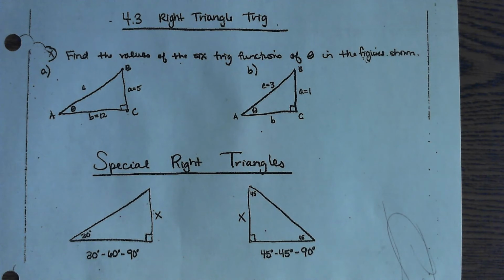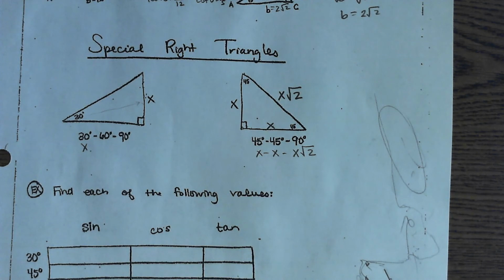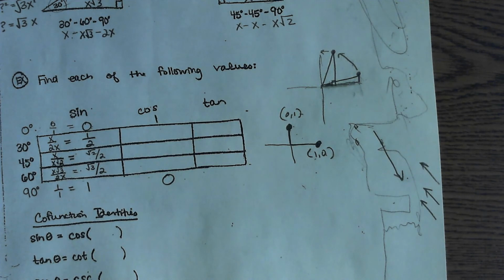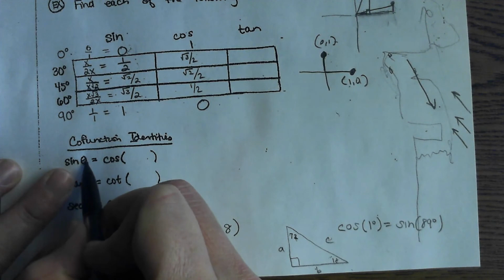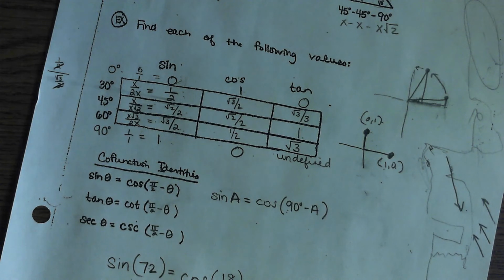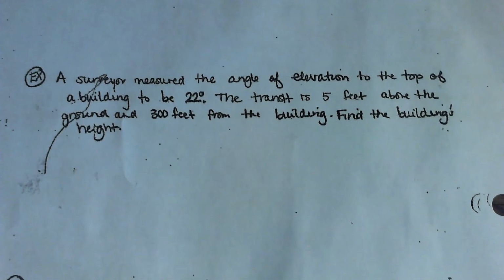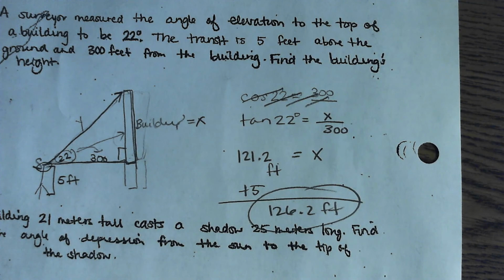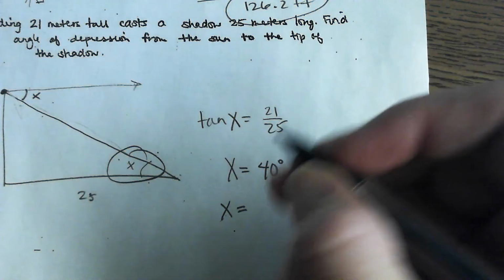11/14 Adv PreCalc - Right Triangle Trig